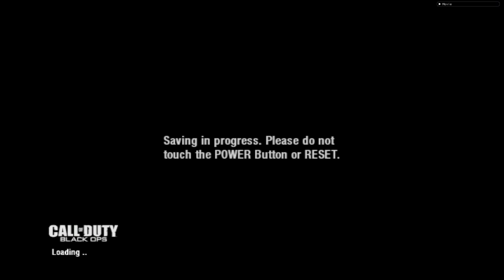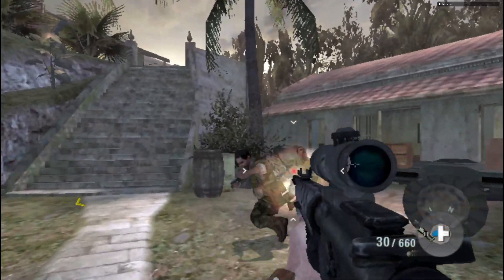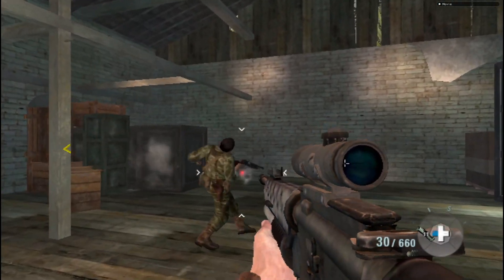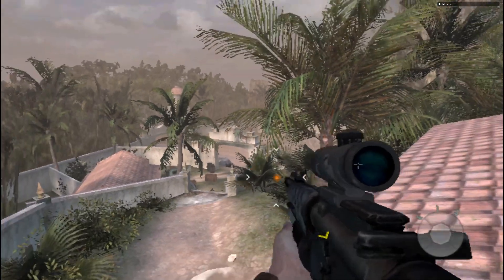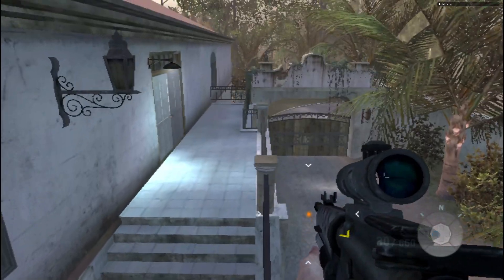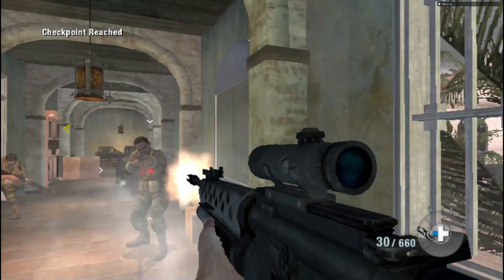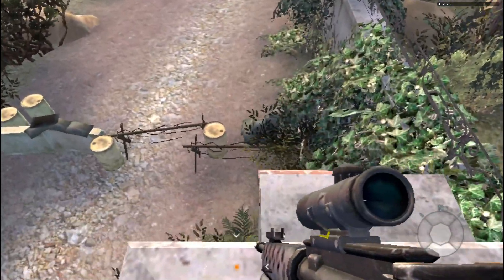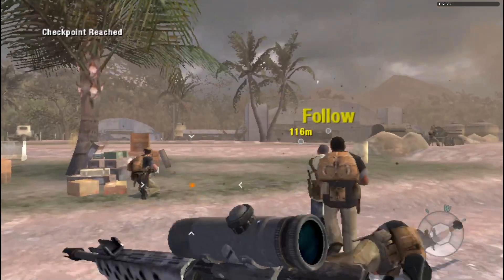COD Black Ops Operation 40 TAS Min Percent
Using every cheat under the sun, what is the bare minimum one has to do inorder to beat the level? This series creates a starting point to know where to investigate potential skips to be incorporated into real speedruns (without using any cheats). This is using dolphin emulator with a real wii remote as a controller.